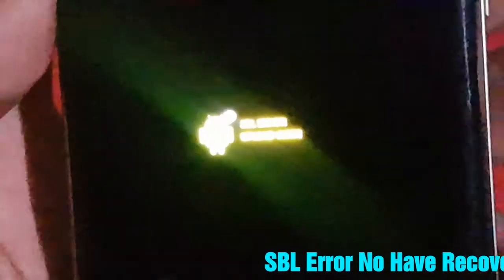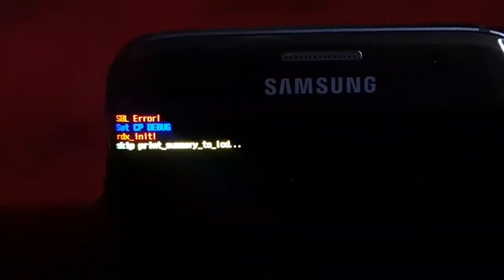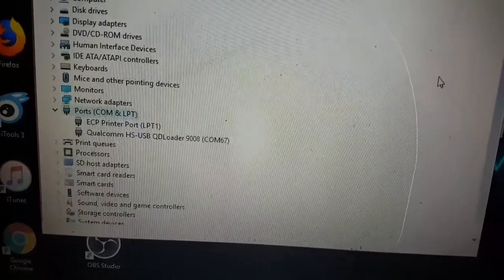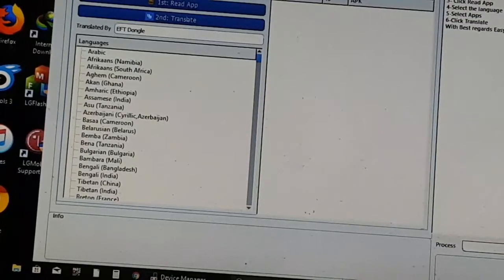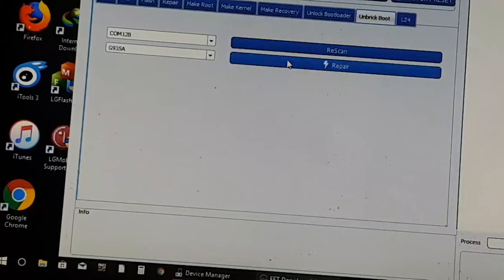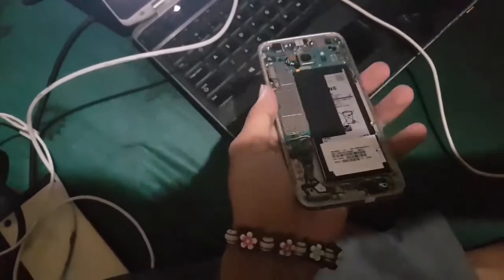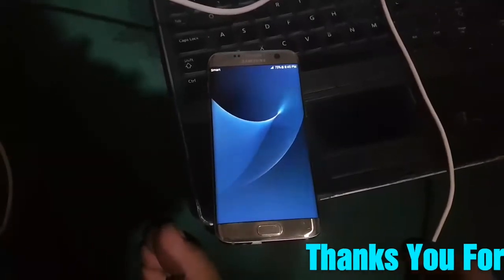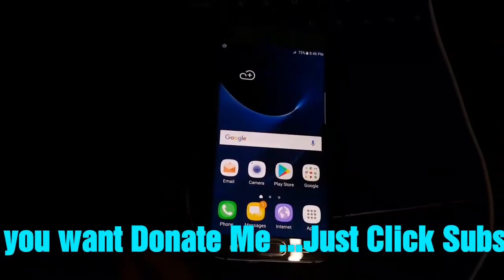Unbrick and Recover Boot SBL Error 100% fix Samsung S7Edge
Today I want To show about...how to Unbrick boot / Dead boot fix SBL Error via EFT Dongle